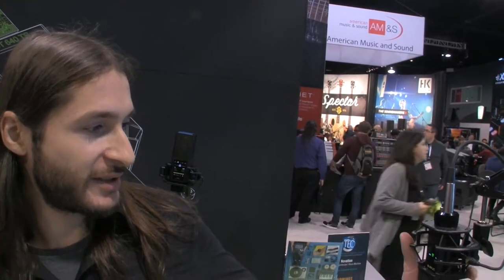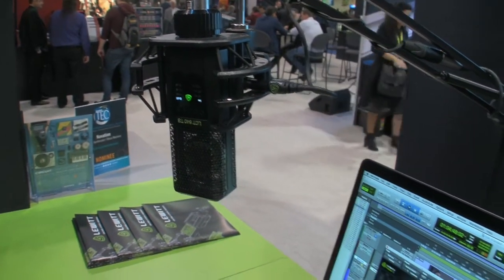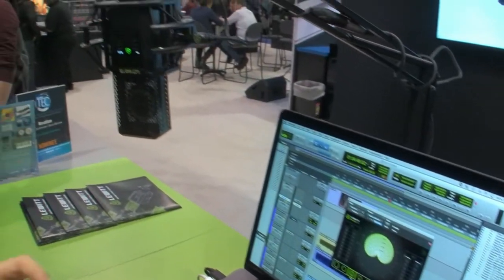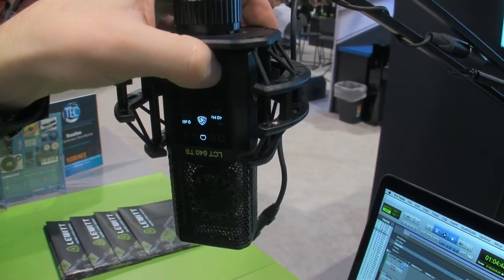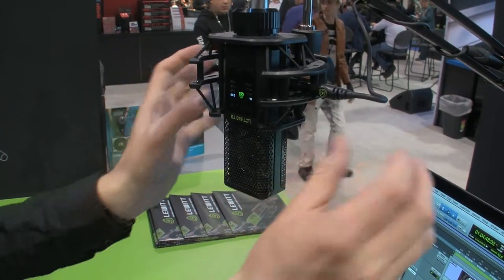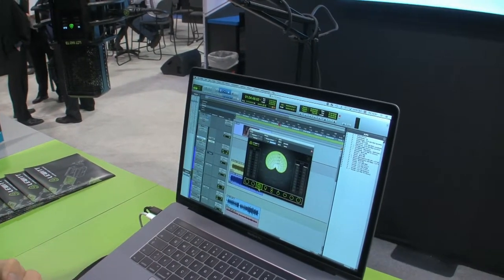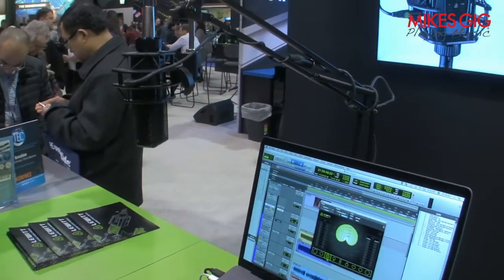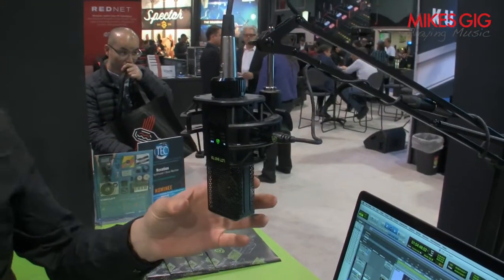LEWITT LCT 640 TS Microphone At NAMM 2017 | MikesGigTV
Moritz Lochner, head of Product Management, gives us the rundown on the Lewitt LCT 640 TS, a dual output microphone that can do things no other microphone has ever done before. This product gives the recordist a different way to approach the recording process.

Where to buy

Canon HF-100, Lewitt Interviewer microphone, WD-58 wide angle lens converter. Video edited with iMovie 10.1.4.